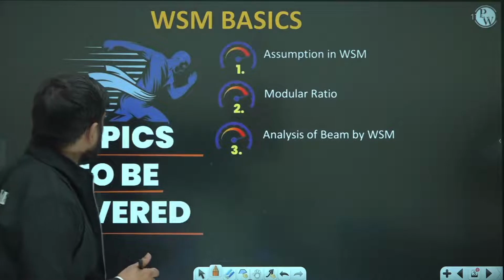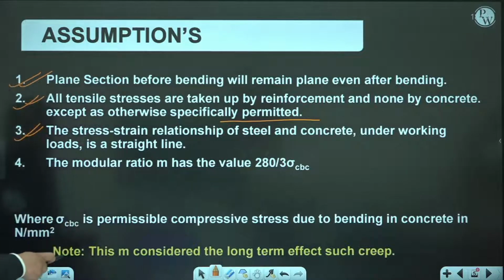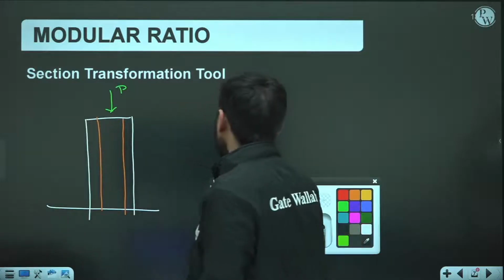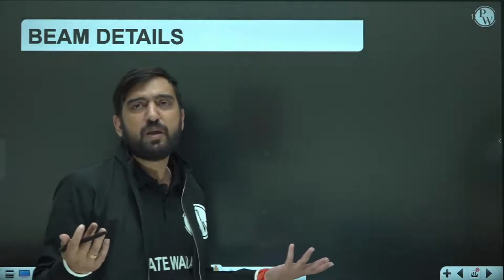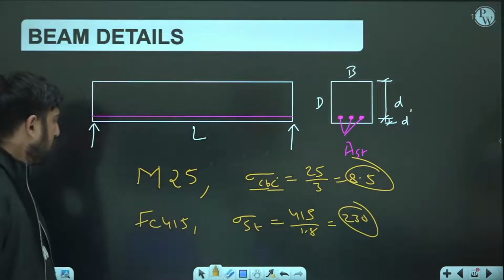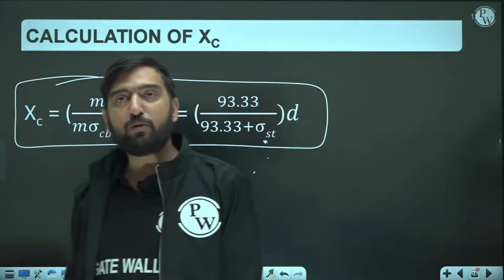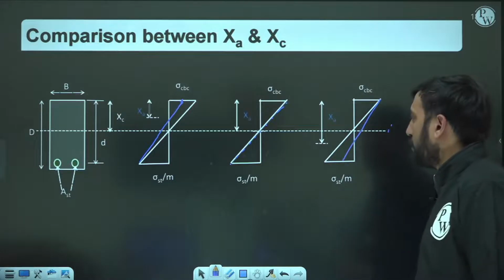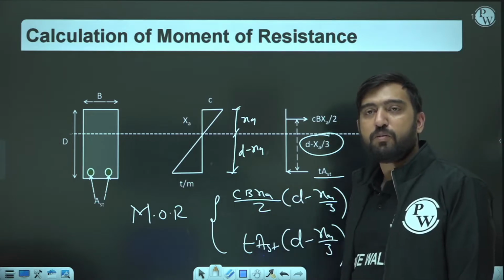Reinforced Cement Concrete | WSM Basics in One Shot | GATE 2023